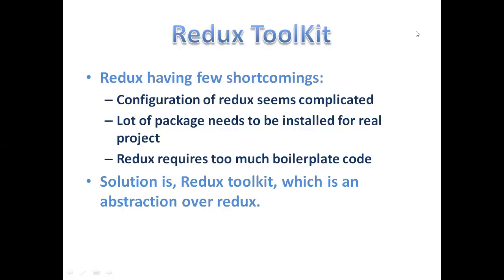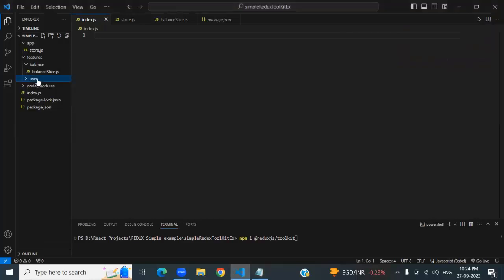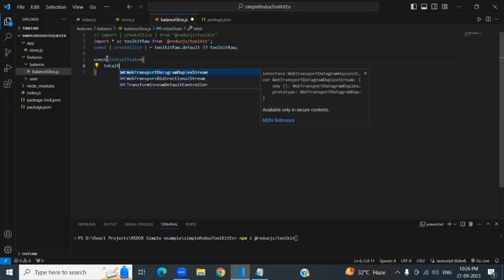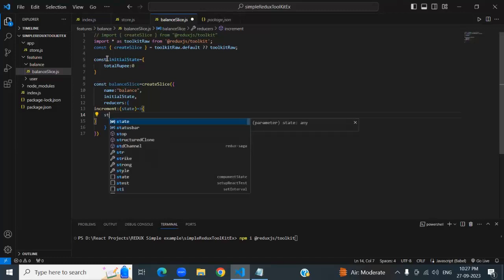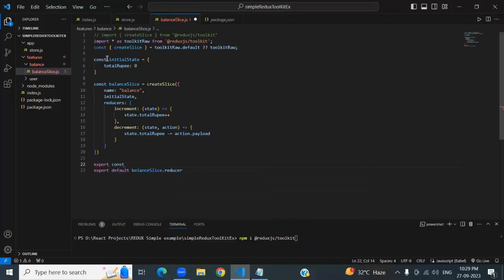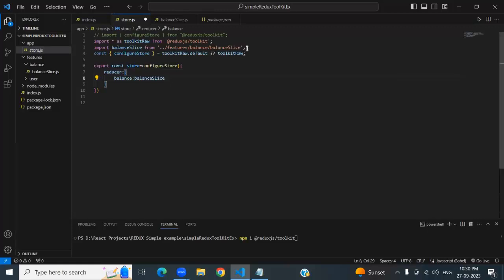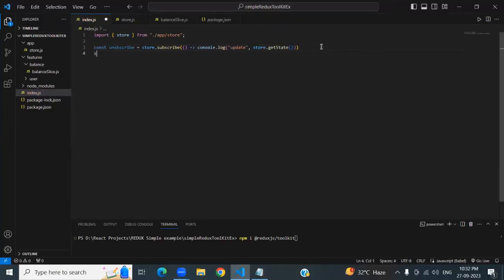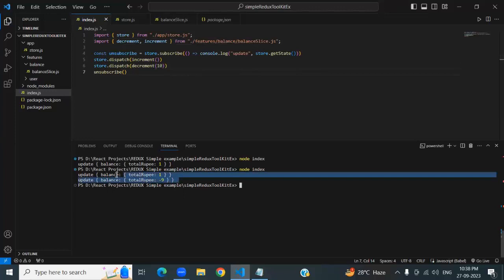9. Redux Toolkit with Simplest Example, in Just 10 minutes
Hey there, awesome developers! Welcome back to Nidhi's EasyTech. Today, I've got an exciting topic that's going to supercharge your React applications – Redux Toolkit with simplest example.